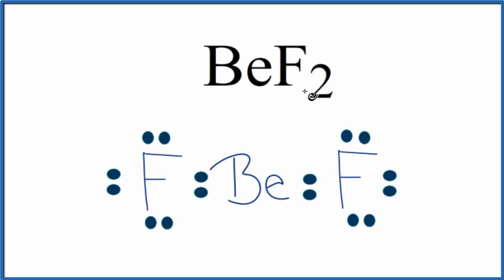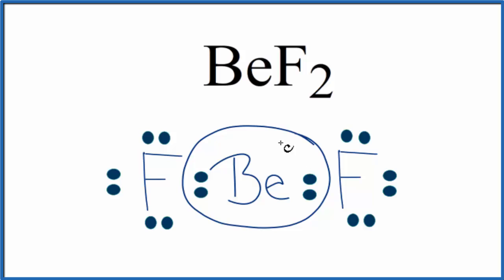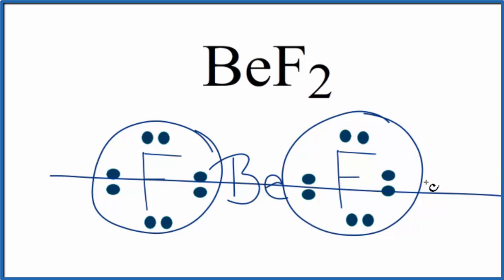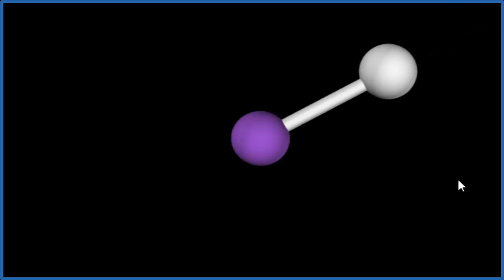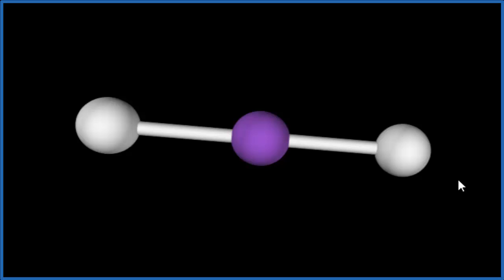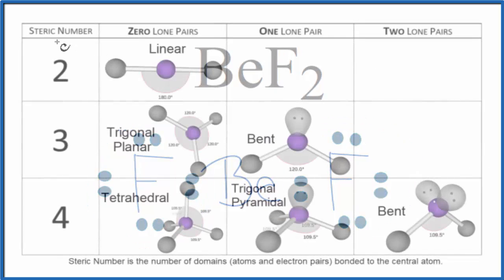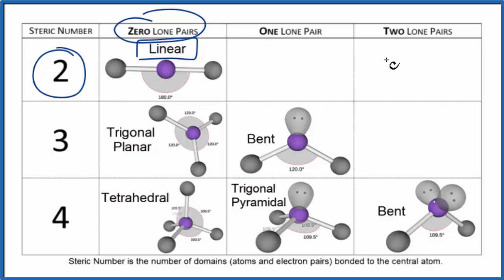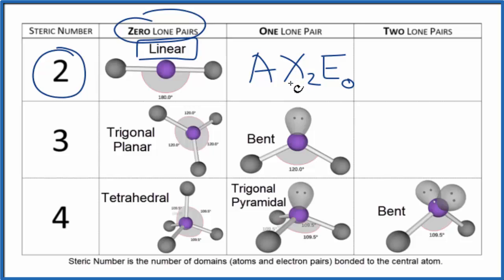BeF2 (Beryllium fluoride) Molecular Geometry, Bond Angles & Electron Geometry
An explanation of the molecular geometry for the BeF2 (Beryllium fluoride) including a description of the BeF2 bond angles. The electron geometry for the Beryllium fluoride is also provided.

The ideal bond angle for the Beryllium fluoride is 180° since it has a Linear molecular geometry. Experimentally we would expect the bond angle to be approximately 180°.

To determine the molecular geometry, or shape for a compound like BeF2, we complete the following steps:

2) Predict how the atoms and lone pairs will spread out when the repel each other.
3) Use a chart based on steric number (like the one in the video) or use the AXN notation to find the molecular shape. This will be determined by the number of atoms and lone pairs attached to the central atom.
If you are trying to find the electron geometry for BeF2 we would expect it to be Linear.